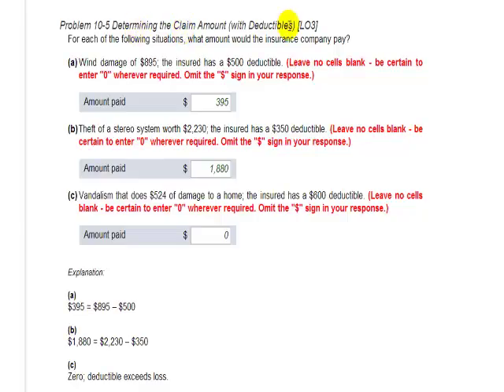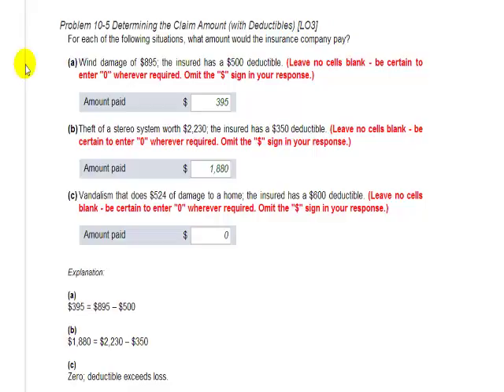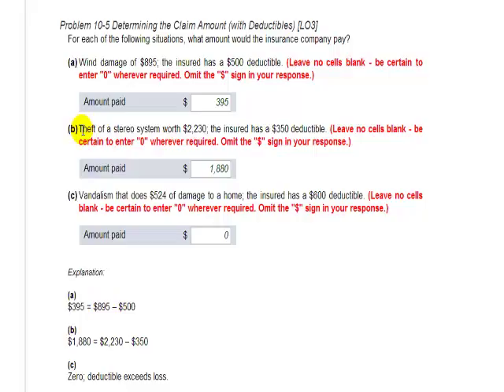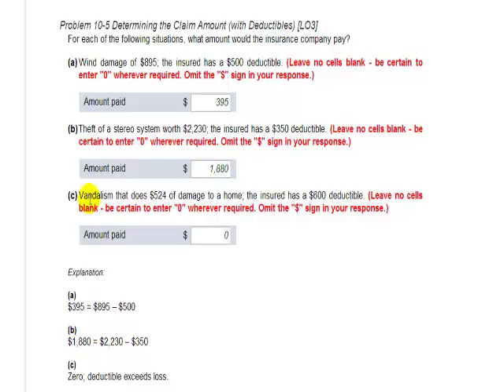BAS120 P10 5